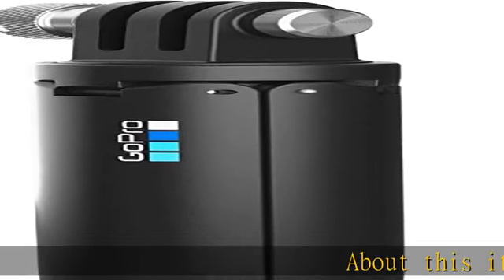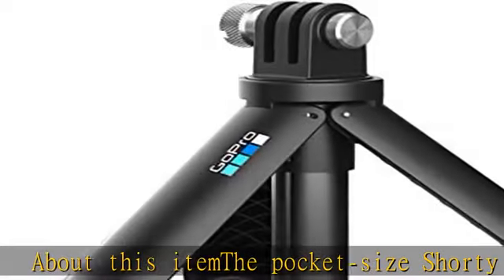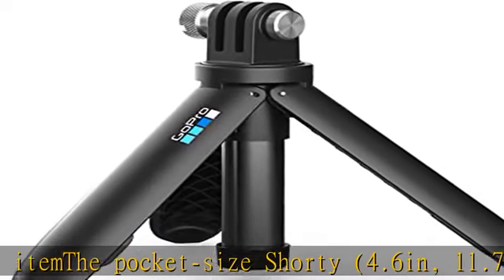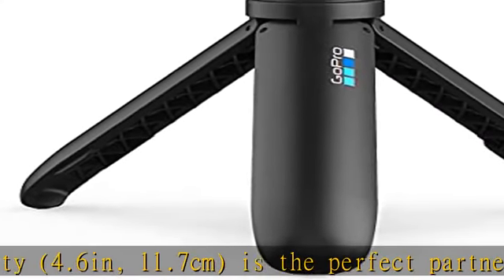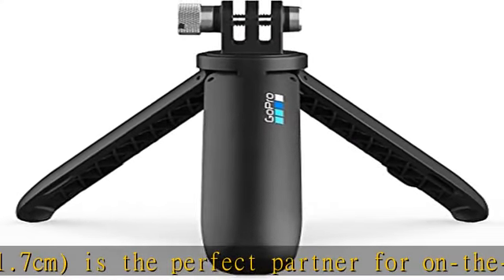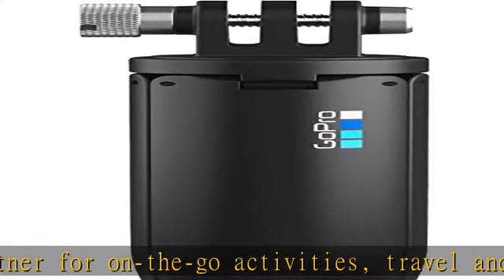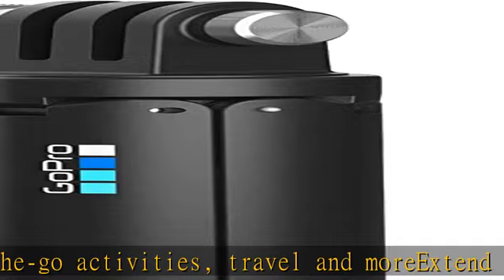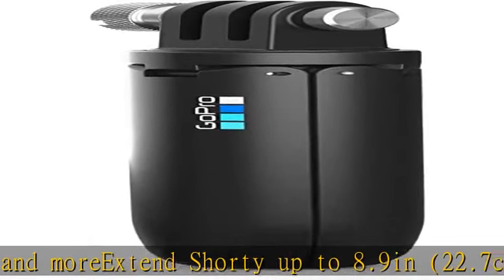GoPro Shorty Mini Extension Pole Tripod (All GoPro Cameras) - Official GoPro Mount